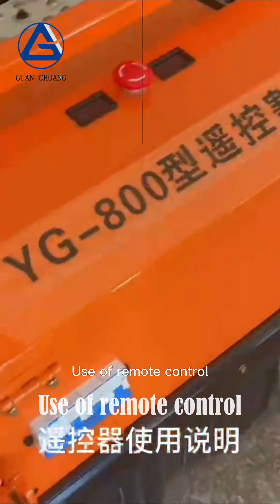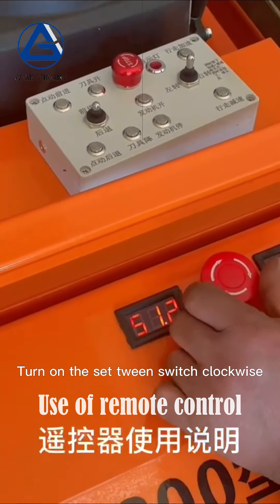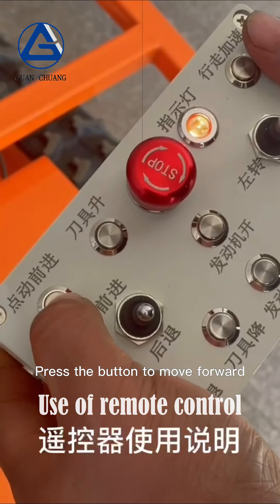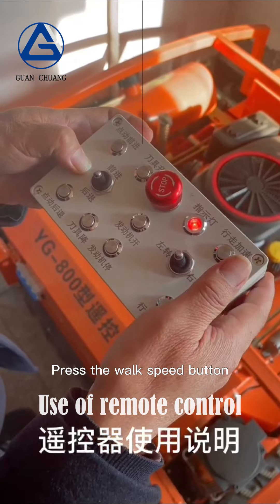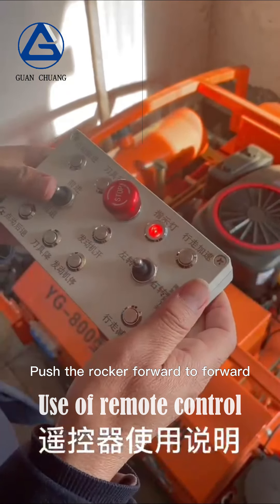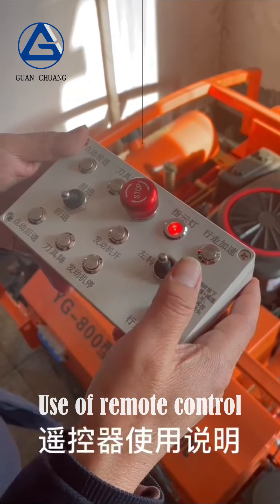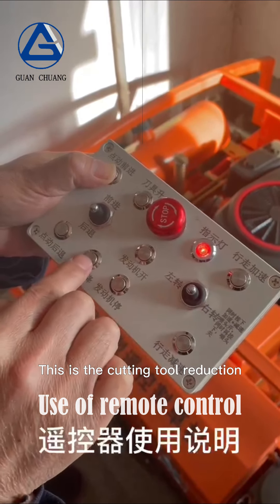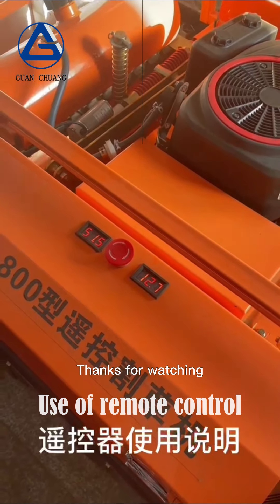Use of remote control machines